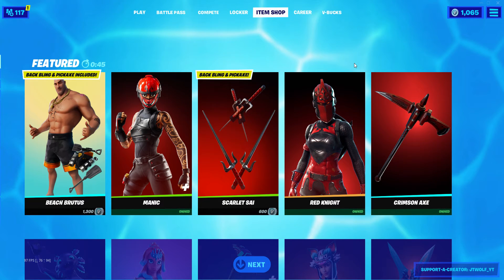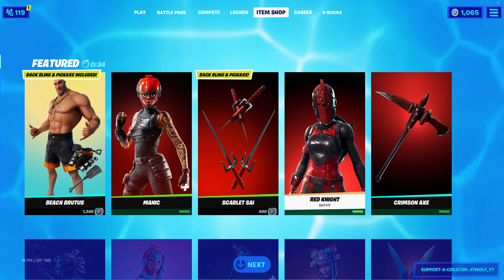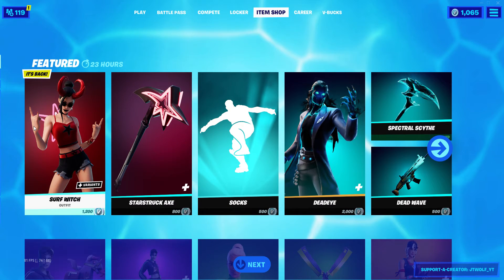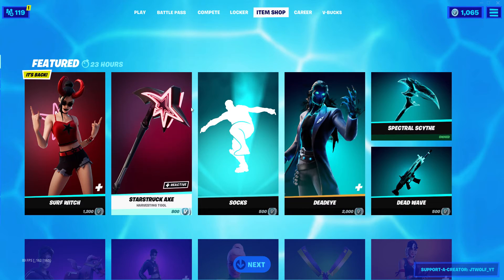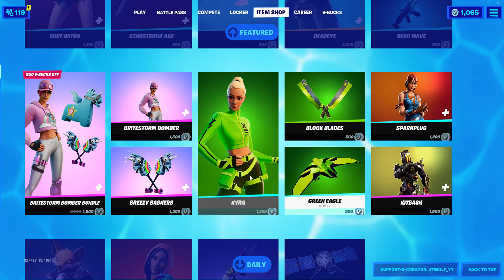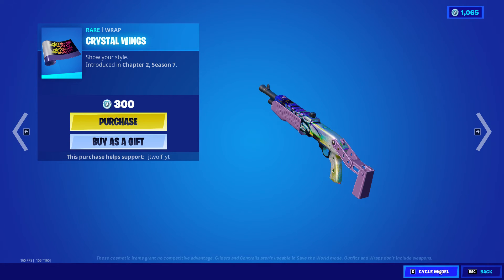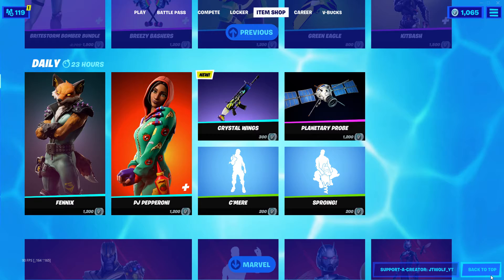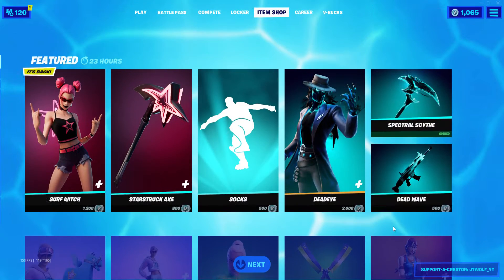cool stuff is here (fortnite item shop 6/29/2021)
use code jtwolf_yt